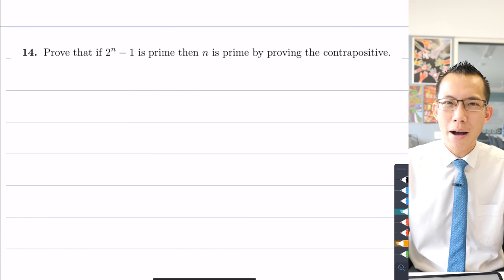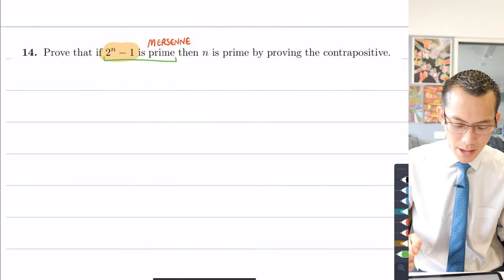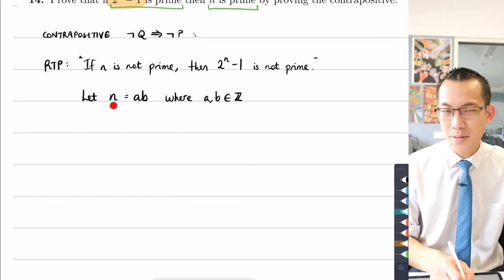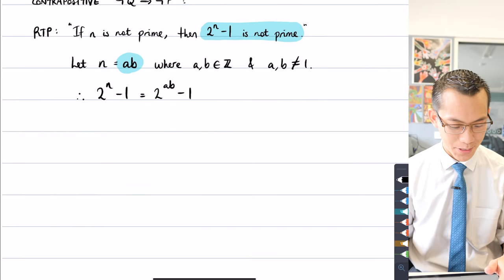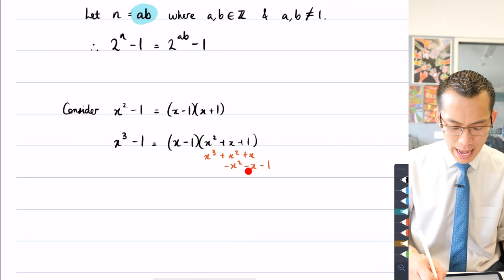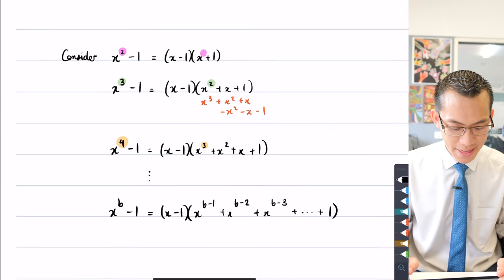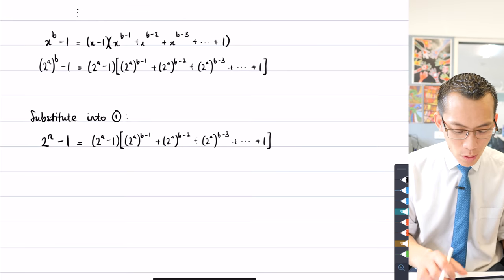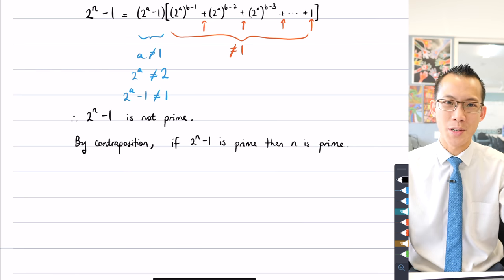Proof: Mersenne primes